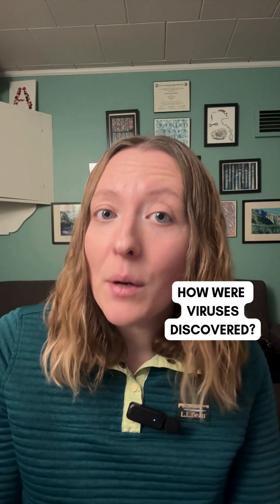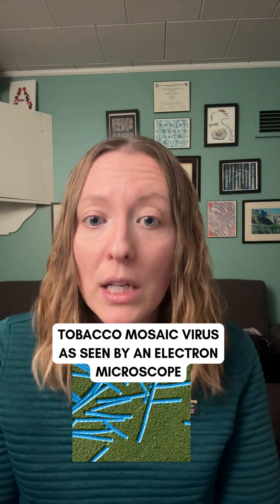Science in a snap: virus discovery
Another episode of science in a snap! This time covering a bit of the history of how viruses were discovered! Follow for more and drop questions below.